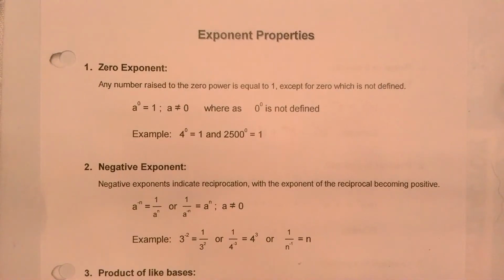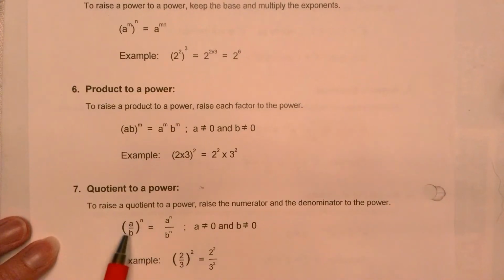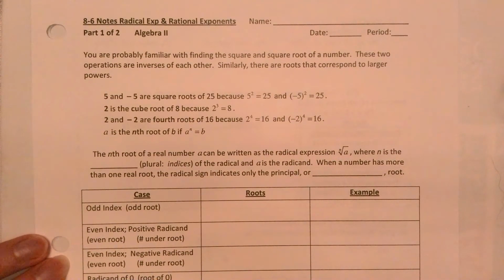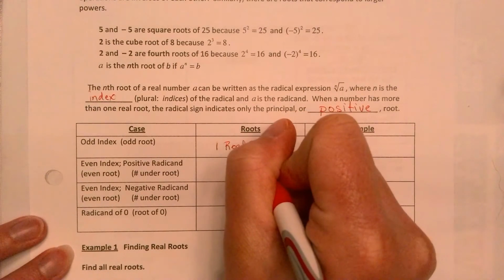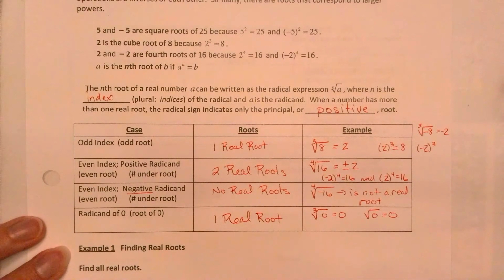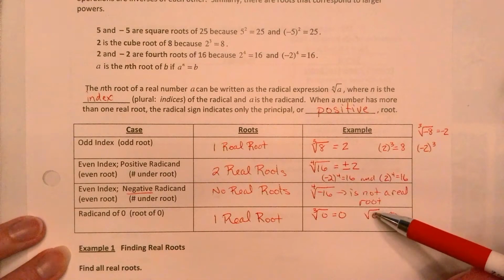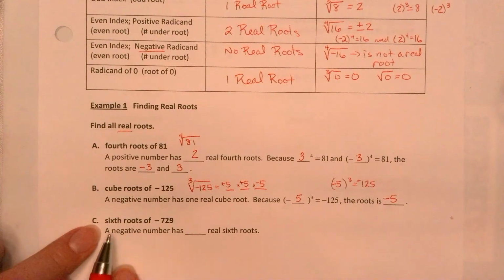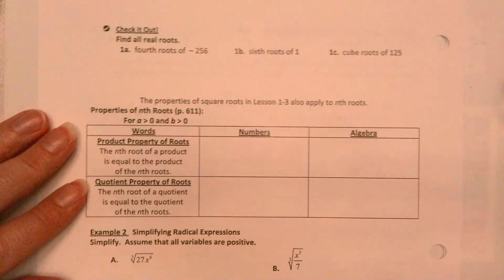8 6 Part 1 Rational Exponents & Radical Expressions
In this lesson we learn about different radicals and simplifying radical expressions.